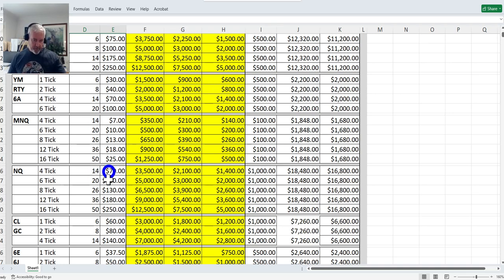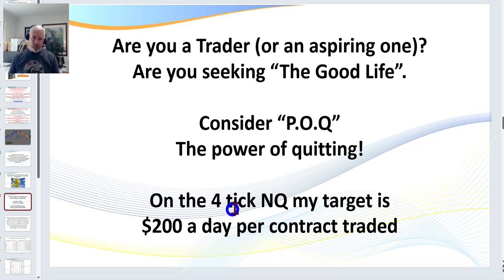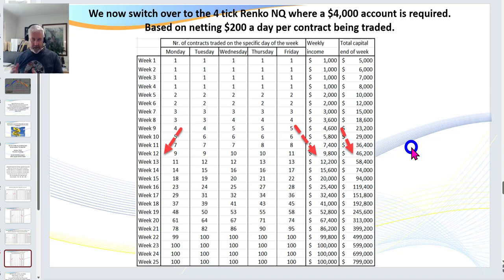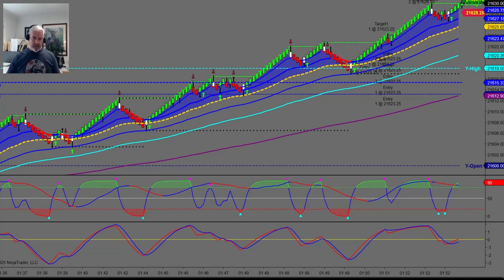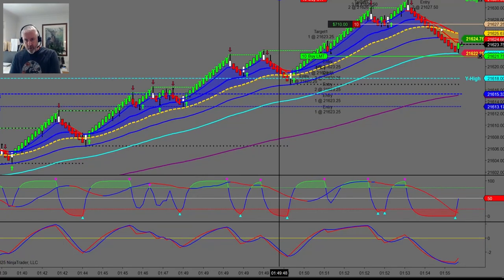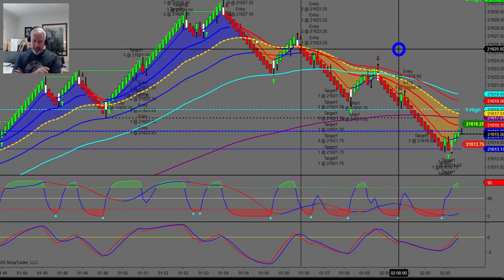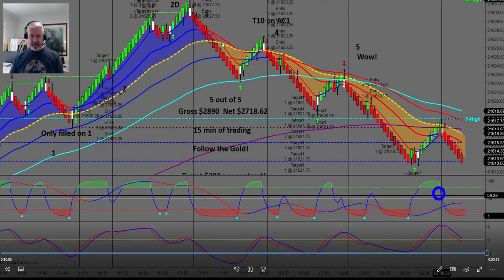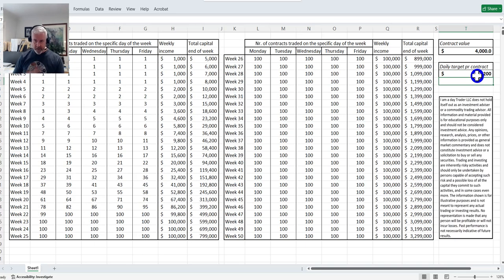Live Trading the NQ and MNQ. 5 trades for 5 wins.